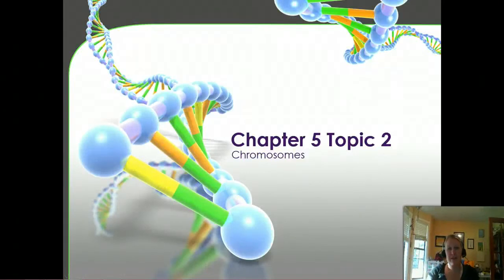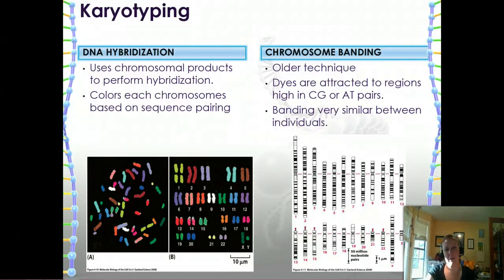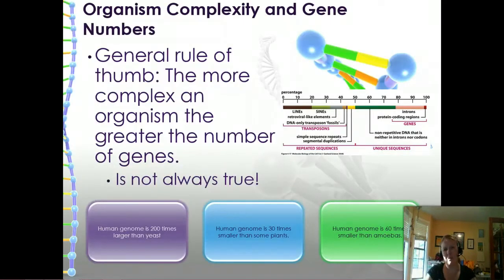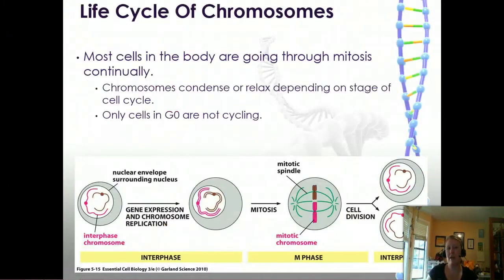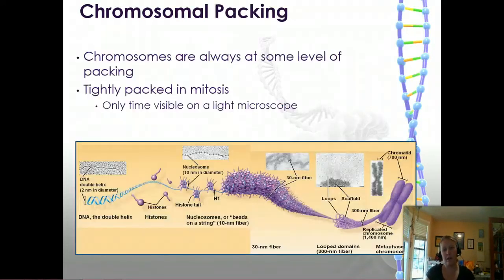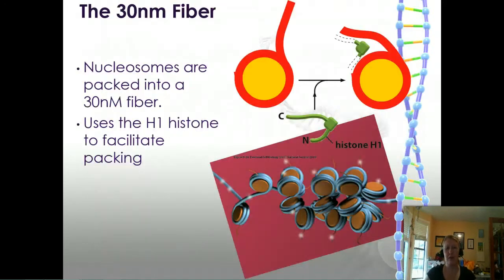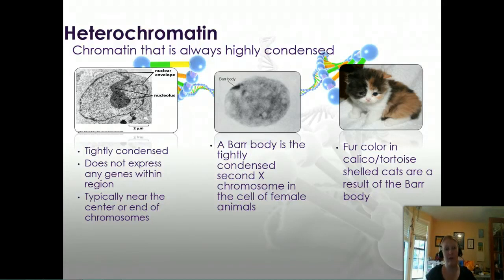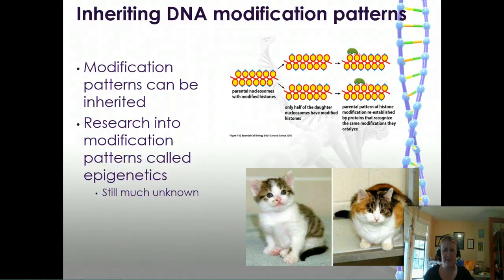B204: Chapter 5 Part 2 FA16